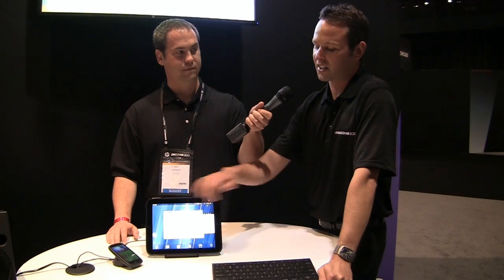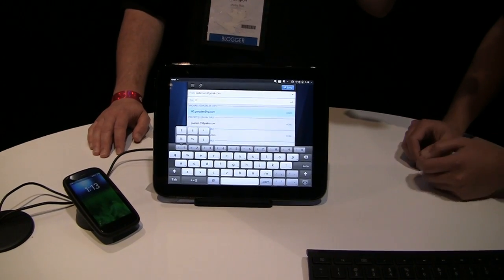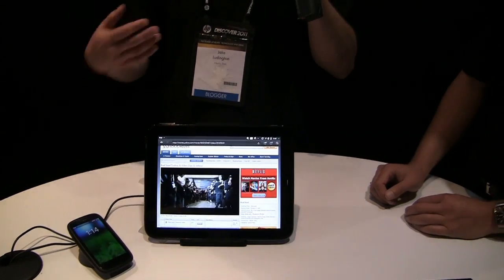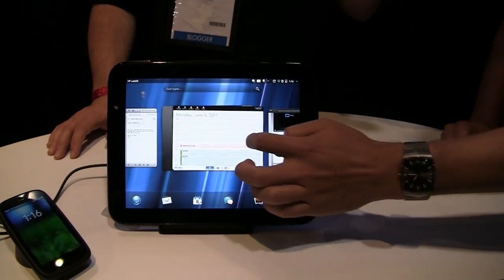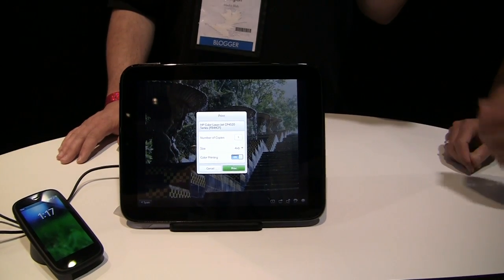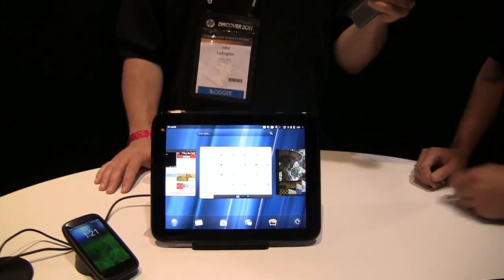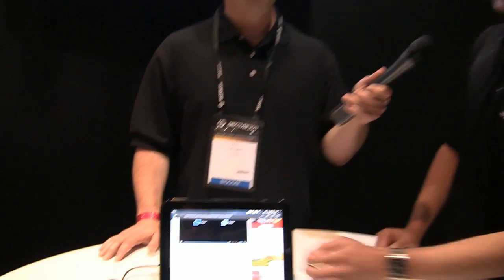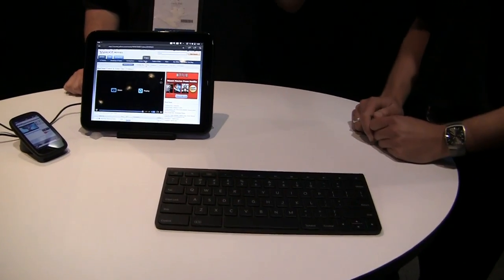HP TouchPad Feature Review and Walkthrough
HP TouchPad is the first WebOS tablet from HP. HP approached the tablet from a slightly different perspective than the iPad, by integrating things like HP printing, focusing on business applications, and offering unique features like the ability to pass application activity between WebOS devices. This video walks through key differentiation between TouchPad and Android and iPad devices.